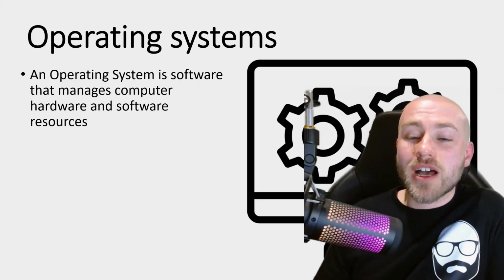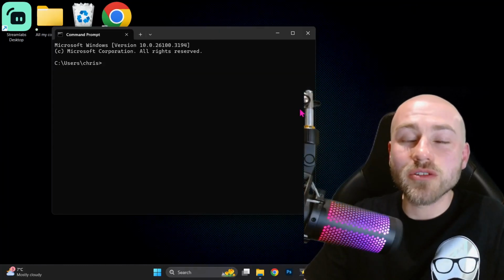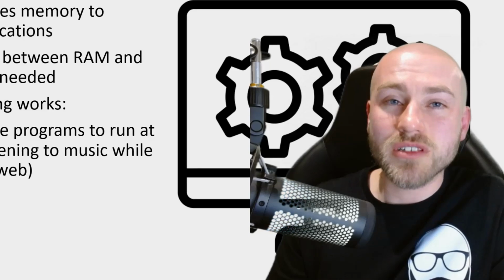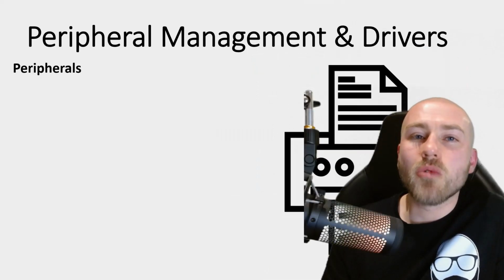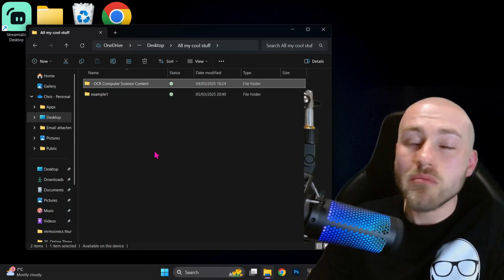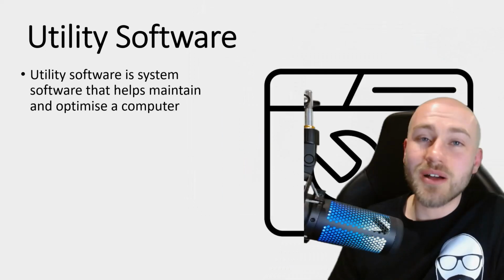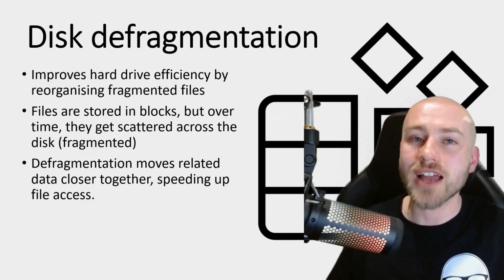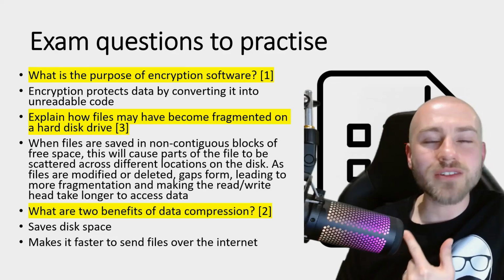1.5 Systems Software full topic revision | OCR J277 9-1 Computer Science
Revision notes and explanations for 1.5 Systems Software OCR J277 9-1 Computer Science.

Chapters:
0:00 What is an operating system?
0:45 Graphical user interface (WIMP)
2:16 Command line interface
3:04 Menu interface & voice interface
3:36 Memory allocation & multitasking
4:32 Practice exam questions
4:51 Answers
5:27 What is systems software?
5:42 Peripheral management
6:11 Device drivers
6:40 User management
7:28 File management
8:38 Practice exam questions
8:54 Answers
9:38 What is Utility Software?
9:55 Encryption
10:38 Disk defragmentation
11:32 Data compression
12:12 Practice exam questions
12:43 Answers

Mr Moore

mrmoorecs
9-1 OCR Computer Science
1.1 systems architecture
J277
1.5 Systems Software full topic revision | OCR J277 9-1 Computer Science
1.5 Systems Software full topic revision | OCR J277 9-1 Computer Science